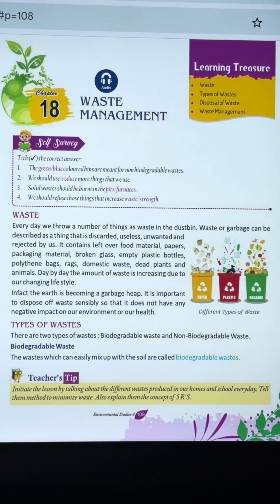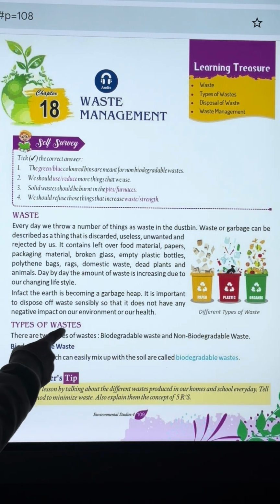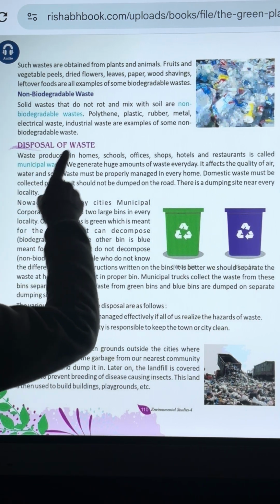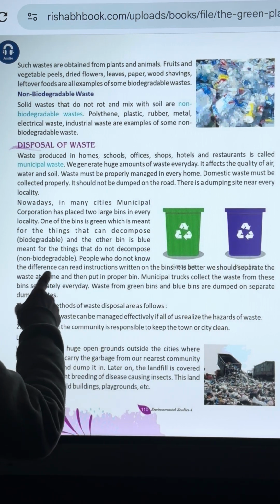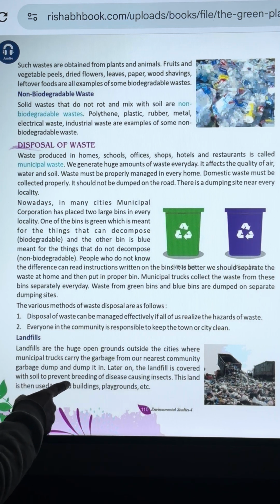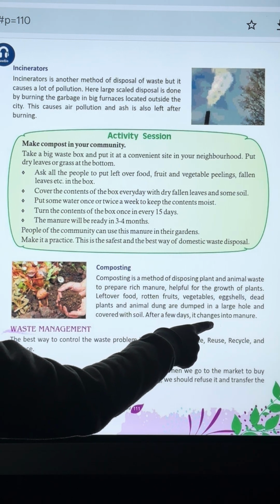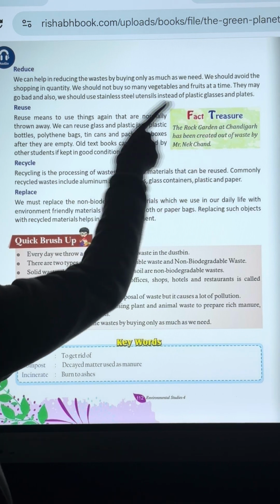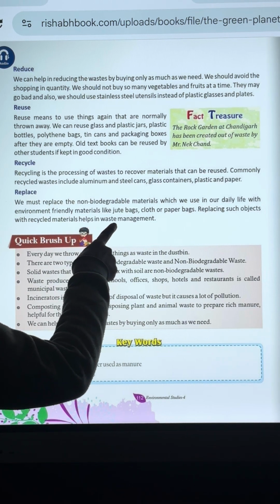3 January 2025